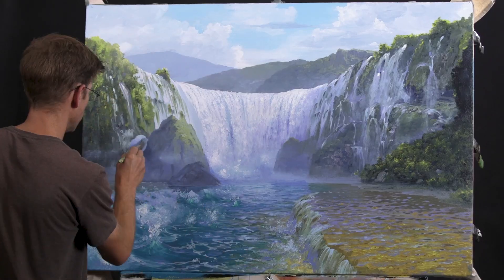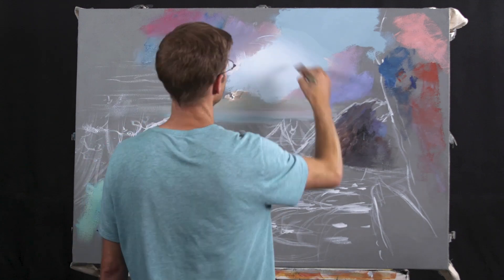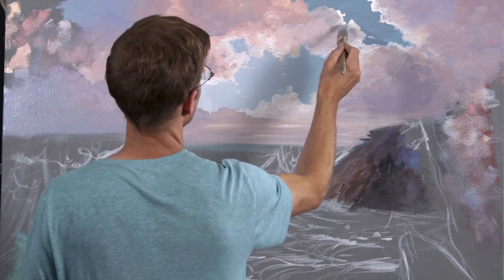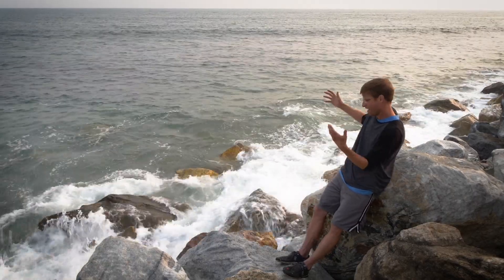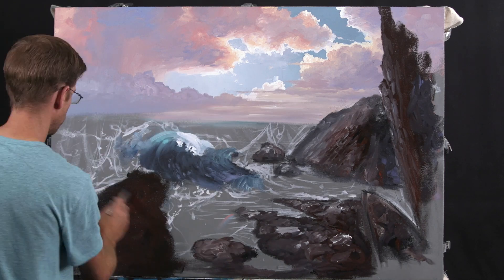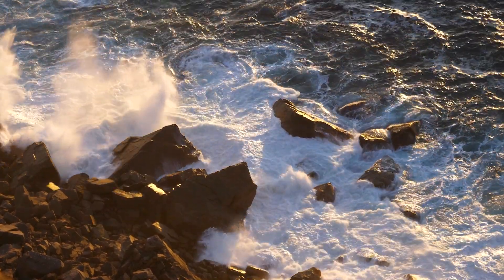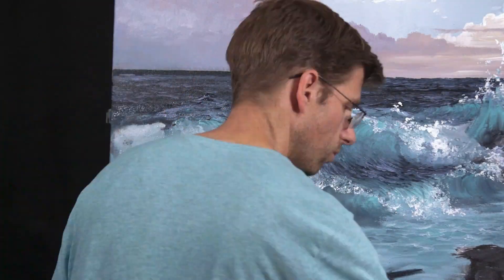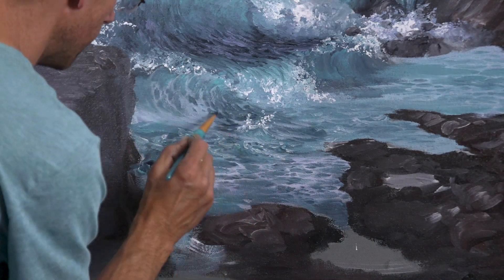How To Paint Big Crashing Waves On A Rocky Shore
Follow Joe to a rocky shoreline with splashing waves to learn what we can use to create a scene from imagination!